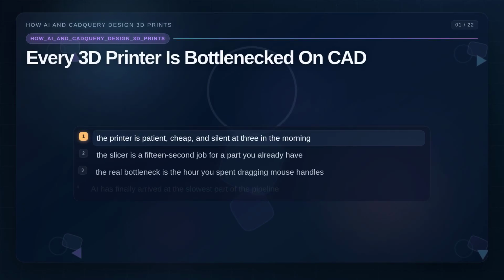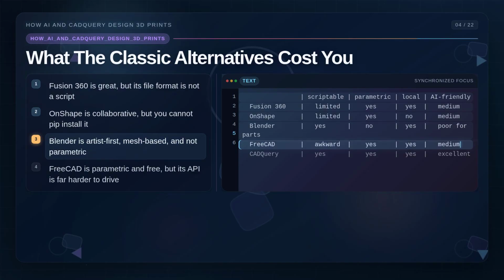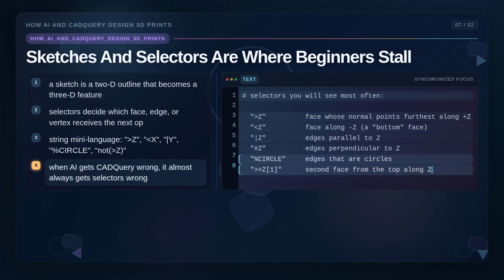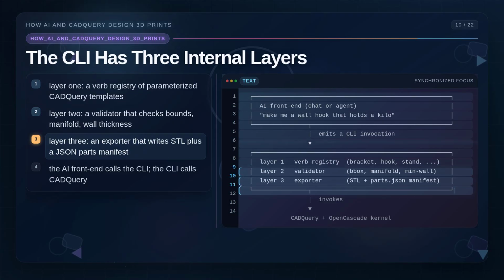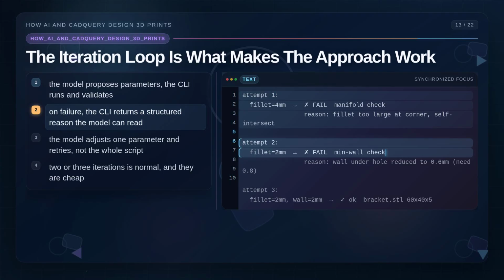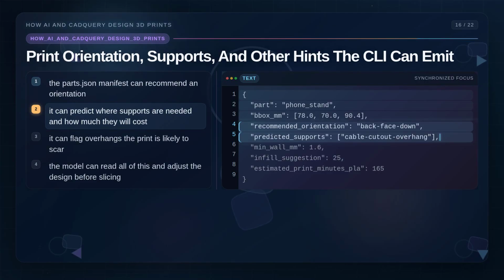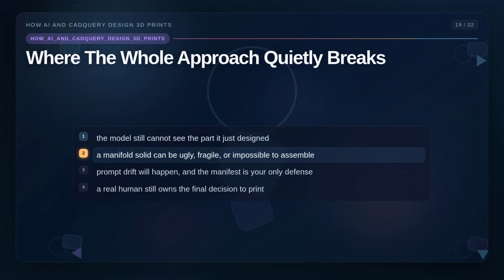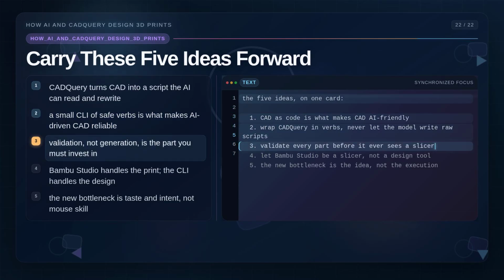CADQuery and AI: Automating Parametric 3D Printing from Text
This video shows how to integrate AI with CADQuery in Python to generate parametric CAD scripts and produce STL files from text descriptions.
Automating this pipeline reduces design bottlenecks and speeds iterations for 3D printing projects.

What you'll learn:
- How CADQuery's script-based OpenCascade API lets you diff, commit, and reuse CAD models.
- The four core operations—primitives, workplanes, booleans, finishes—covering 80% of parametric parts.
- Why AI assistants often fail on selectors and sketches and how to handle those errors.
- How to structure a custom CLI in three layers for generation, validation, and iteration.
- When to export STEP versus STL and how to integrate with Bambu Studio slicing.
- How to set up an AI-driven iteration loop with validation and print orientation hints.

Chapters:
CHAPTERS_PLACEHOLDER

This video is for engineers and makers who use Python and want to apply AI to parametric CAD for 3D printing. Basic familiarity with CAD concepts and Python scripting is assumed.

Chapters
0:00 How Ai And Cadquery Design 3D Prints
0:58 Meet CADQuery, The Python Library That Is Also CAD
2:03 Why CADQuery Is The CAD Tool AI Was Waiting For
3:17 What The Classic Alternatives Cost You
4:37 The Anatomy Of A CADQuery Script
5:47 The Four Operations You Will Use Eighty Percent Of The Time
6:55 Sketches And Selectors Are Where Beginners Stall
8:17 Where Raw AI Hits A Wall On CADQuery
9:41 A Custom CLI Is The Right Shape Of Help
10:59 The CLI Has Three Internal Layers
12:28 A Worked Example, From English To STL
13:56 Validation Is The Quiet Hero Of This Pipeline
15:24 The Iteration Loop Is What Makes The Approach Work
16:44 STL And STEP, And When To Pick Each
18:05 Bambu Studio Is The Slicer, Not The CAD Tool
19:18 Print Orientation, Supports, And Other Hints The CLI Can Emit
20:37 When Parametric Code Beats Mesh Editing, And When It Does Not
22:02 The Shapes That Work Best, And The Ones That Hurt
23:24 Where The Whole Approach Quietly Breaks
24:49 The Bigger Picture, Text To Printable Object
26:05 A Weekend Starter Project
27:17 Carry These Five Ideas Forward